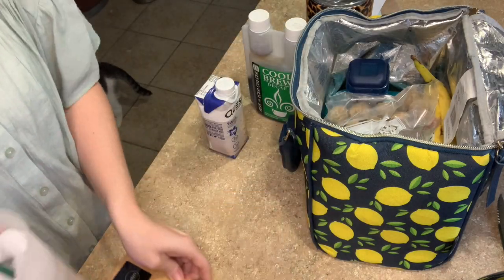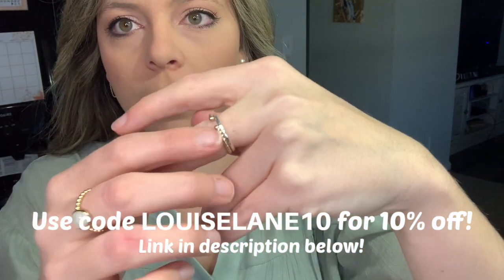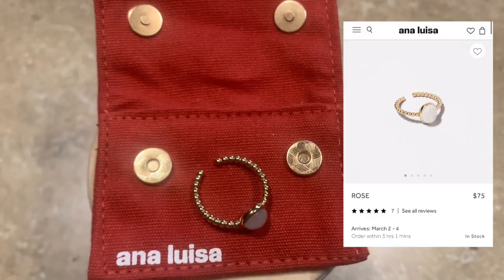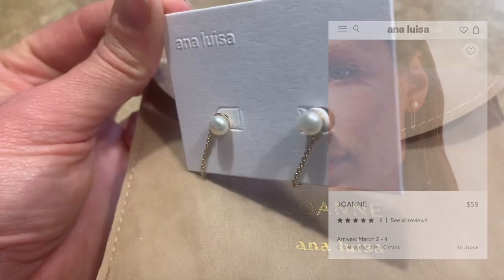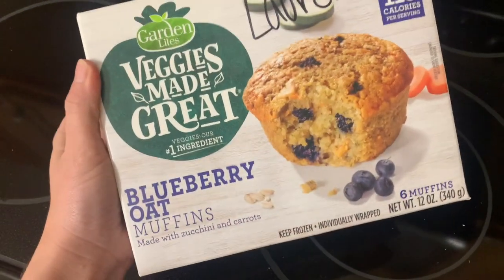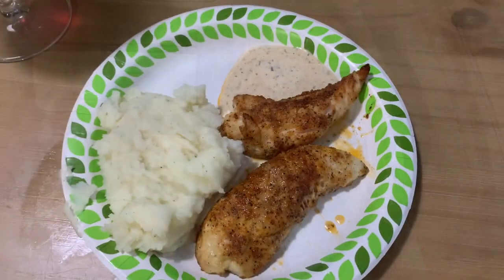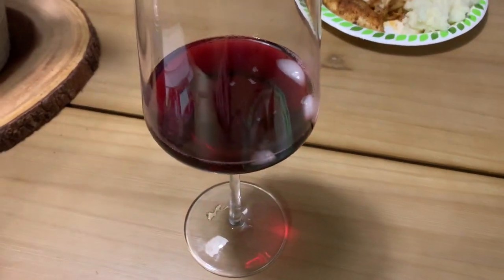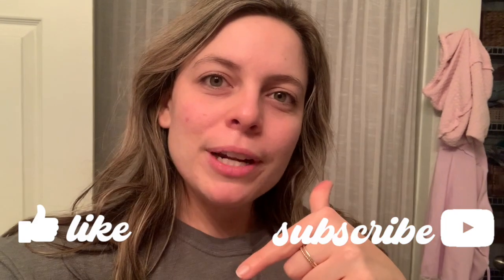CAR CHAT + DAY IN MY LIFE! NEW JEWELRY, STORE IDEAS & COPY CATS?!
I found Ana Luisa jewelry starting at $39, and thought they'd be the perfect gift!

CHAPTERS:
0:00​​​ Intro
0:11 Iced Coffee
1:05​ OOTD + Best Jewelry
3:27​ Lets Chat!
8:24 Bedroom Makeover chat
11:50​ New Product?!
16:22​ Breakfast
16:53​ Lunch
19:31​ Dinner
19:51​ Night Routine

| HERE ARE SOME APPS & CODES TO SAVE MONEY |

•DOWNLOAD FETCH TO GET MONEY BACK ON GROCERIES•

| MY CURRENT AMAZON FAVORITES |

•MEAL PREP CONTAINERS
•CAVENDERS SEASONING
•MILK FROTHER
•PINK/GOLD SUNGLASSES
•BLACK SUNGLASSES
•BAMBOO MASON JAR LIDS
•AIR FRYER
•NEW PHONE MOUNT & LIGHT

Hey y’all, I’m Lauren!👋🏼 I started WW in September 2016 and lost over 60 pounds, in February 2020 I decided to quit WW and focus more on Whole Foods, nutrients and good ingredients! It will definitely be balanced with the occasional taco bell...lol! I started working with a Registered Dietitian in April 2020 and have been reverse dieting since then in order to raise the calories I eat in a day while maintaining weight. I am now back to cutting calories to lose the last few pounds and get to a happy & comfortable weight for my body! I live in Texas, have the best cat named Hutch, an amazing boyfriend named Morgan, I love coffee, home decor, and anything true crime. Thanks for joining me on my journey, I hope you find some ideas and motivation for your own!💕✨